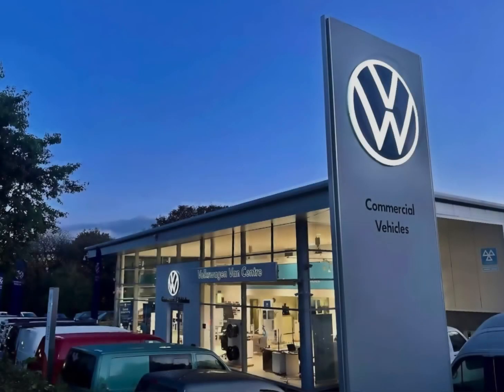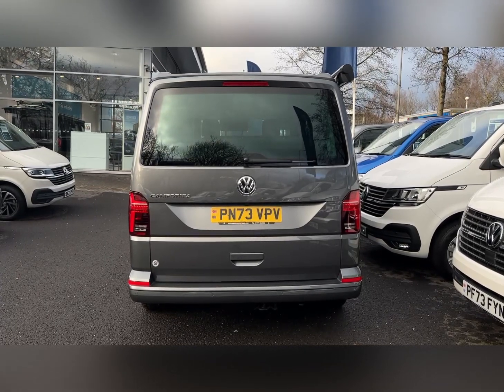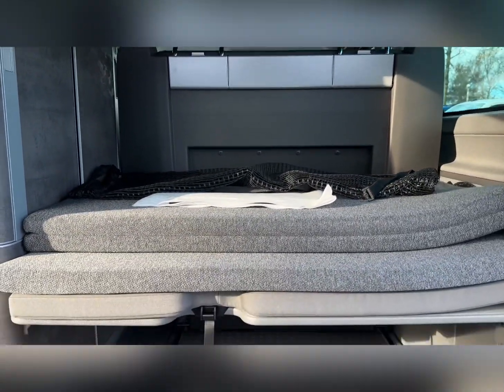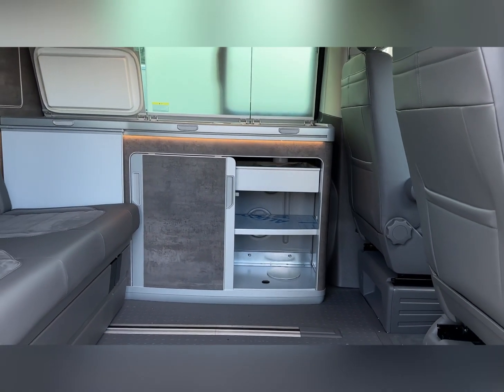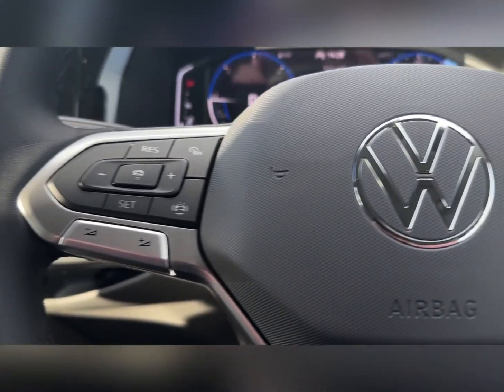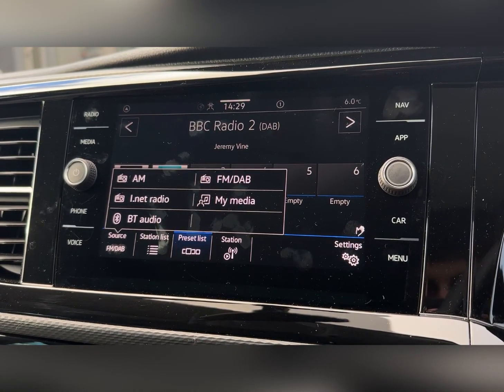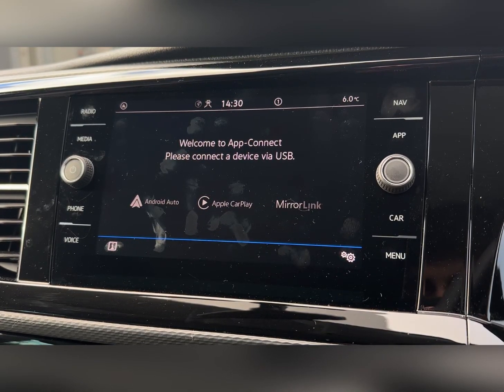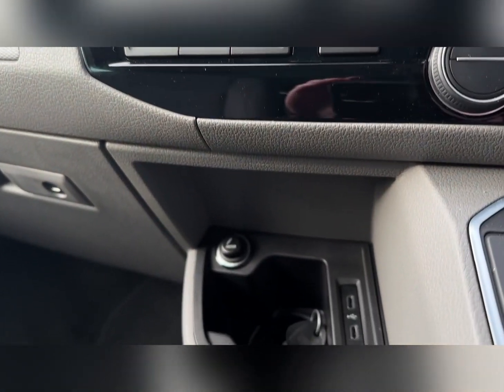Volkswagen California Ocean SWB 2.0 TDI DSG | Volkswagen Van Centre Lancashire | PN73VPV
Check out this Volkswagen California Ocean SWB, Available now at Volkswagen Van Centre Lancashire.

Registration: PN73VPV
Fuel: Diesel
Transmission: Automatic

Key Features
- Rear View Camera
- Sink, Hob & Cool Box